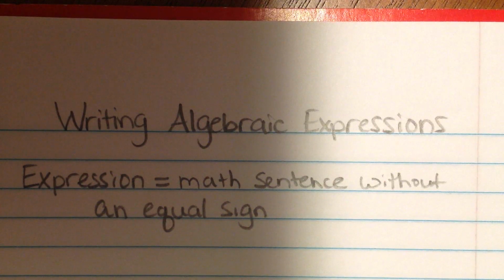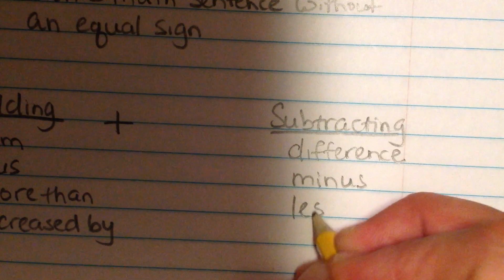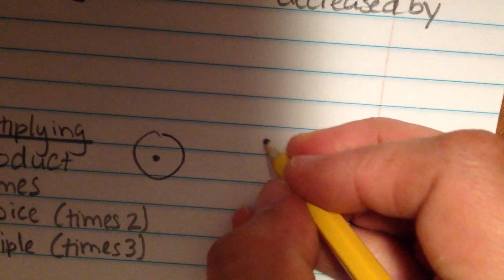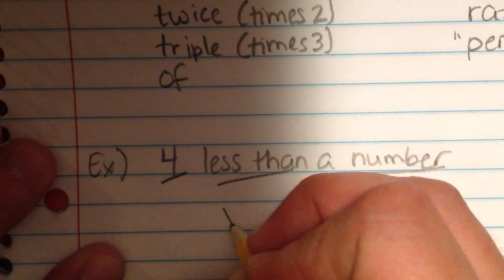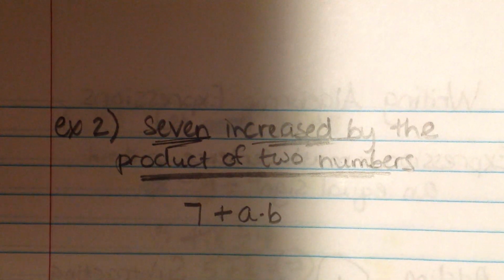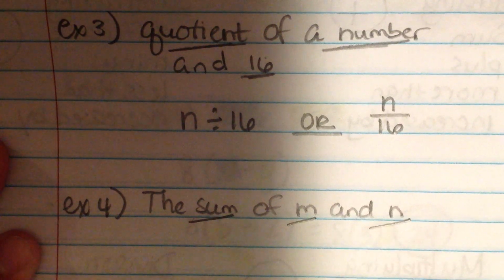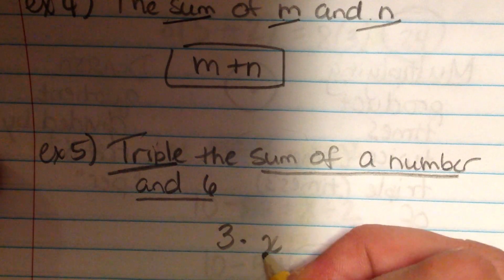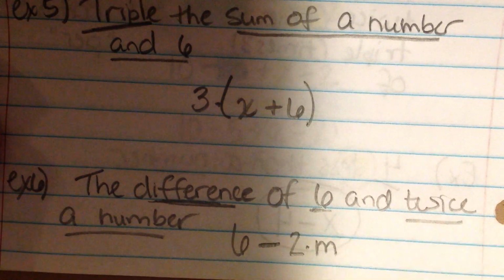Writing Algebraic Expressions